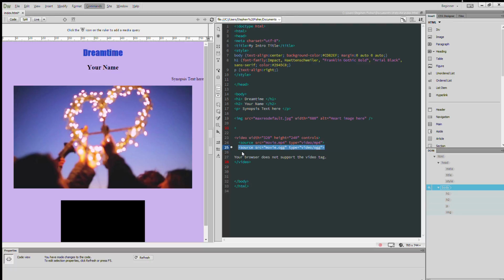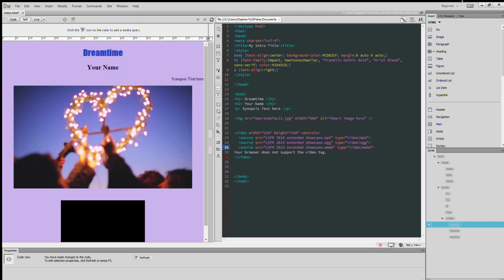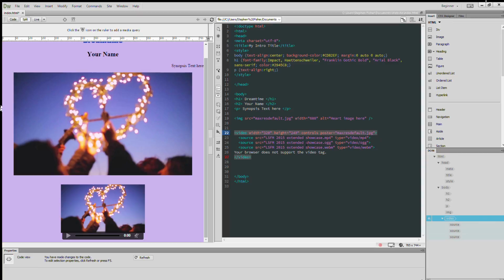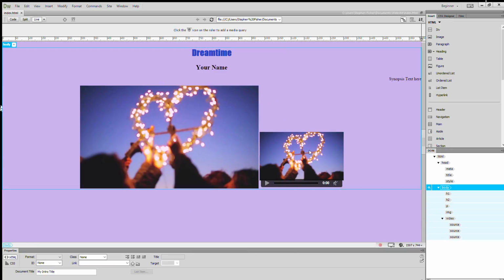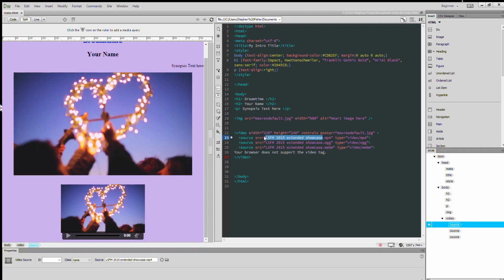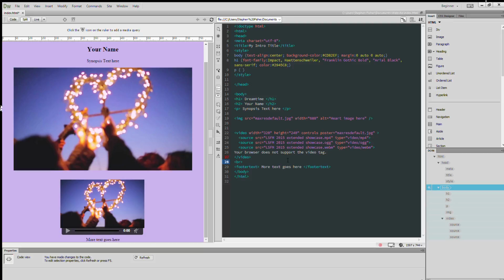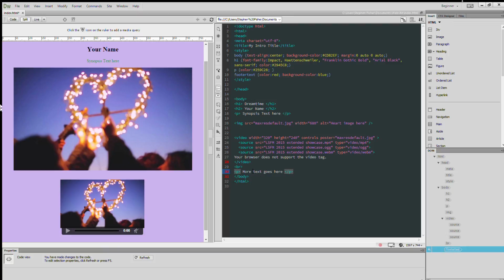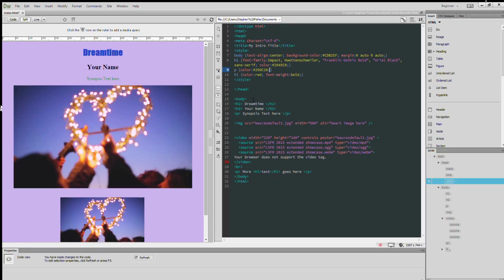Adobe Dreamweaver CC 2015 3/5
A quickly made video guide to show a step by step quick creation of a basic layout. Readdresses previous workshop materials. ALWAYS REFER TO WORKSHOP MATERIALS AND ONLINE MATERIALS WHERE POSSIBLE.